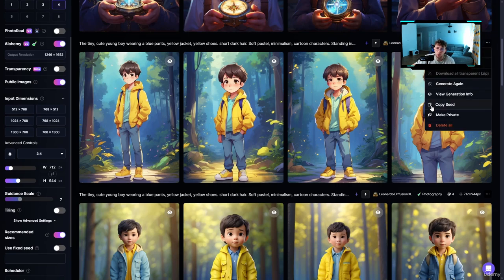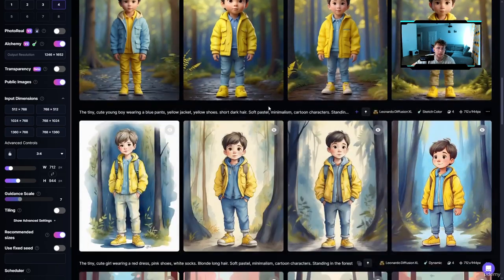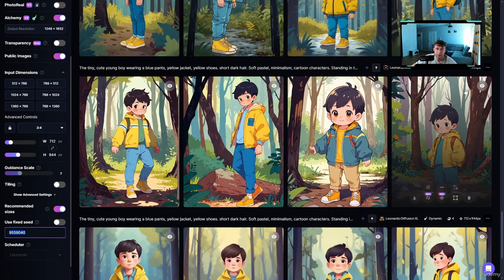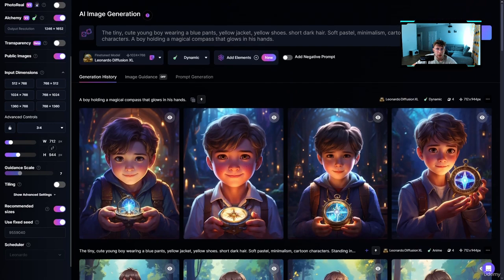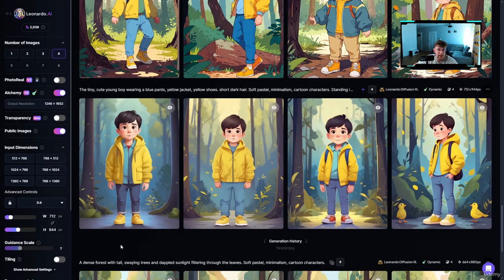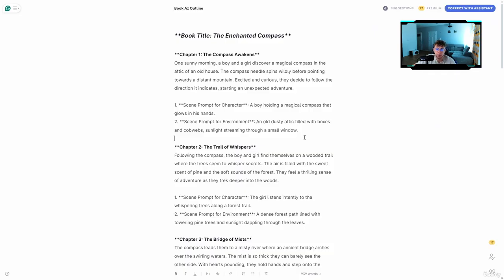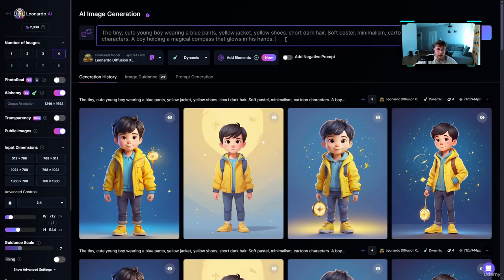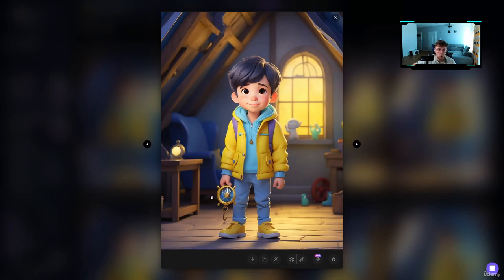Discover how create consistent tant chracter pt1